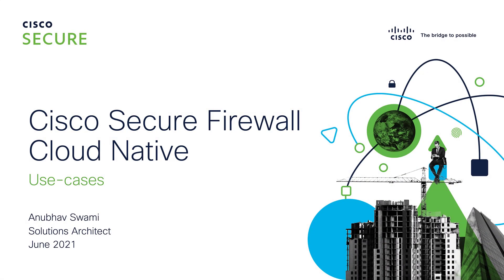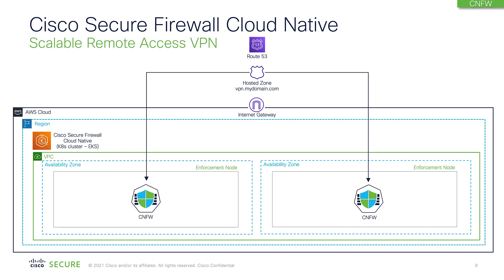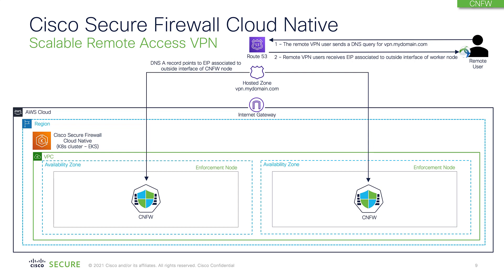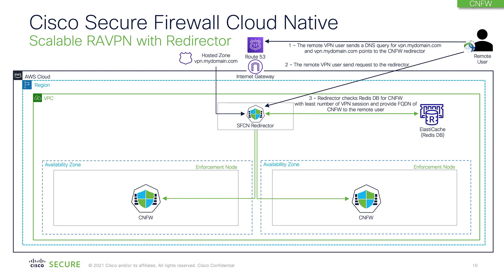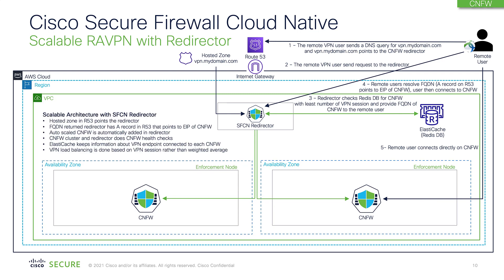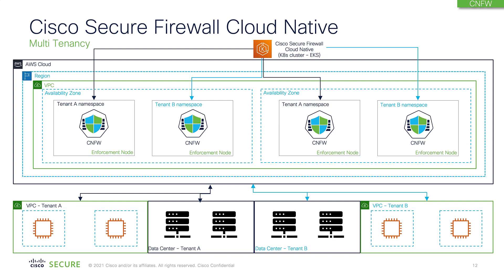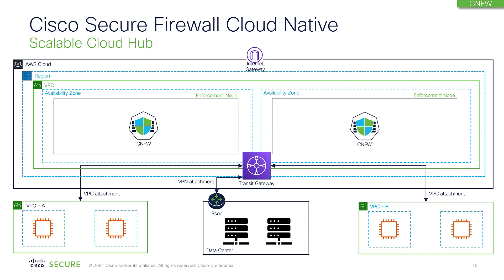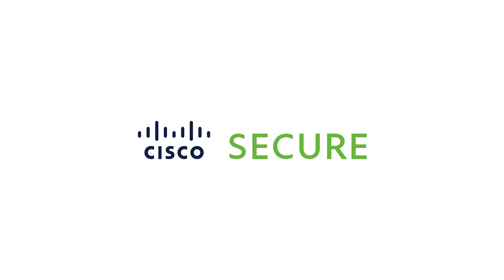Secure Firewall Cloud Native - Use Cases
In this video, Anubhav reviews specific use cases that are well-suited for SFCN.

Timestamps:

0:00 - Intro
0:15 - Use Cases
1:35 - Scalable Remote Access Virtual Private Network (RAVPN)
3:33 - Scalable RAVPN with Redirector 5:41 - Backhaul Connectivity
6:40 - Multi Tenancy
7:30 - Scalable Cloud Hub
8:52 - Scalable Edge Firewall
9:25 - Outro